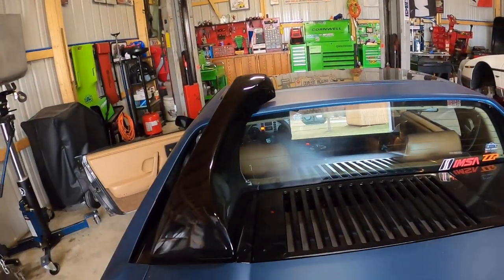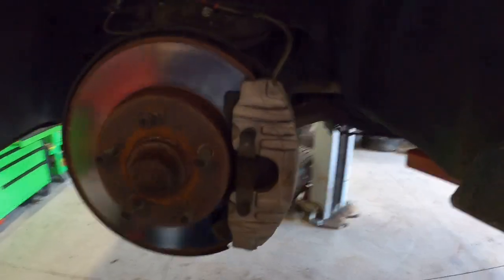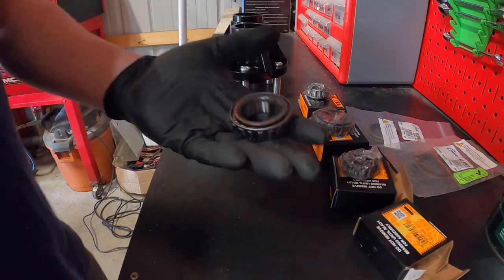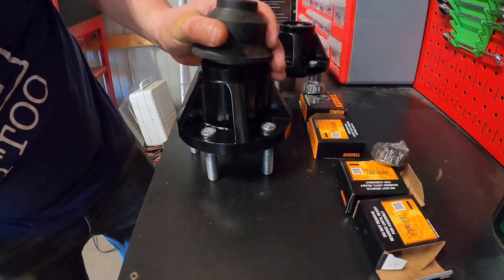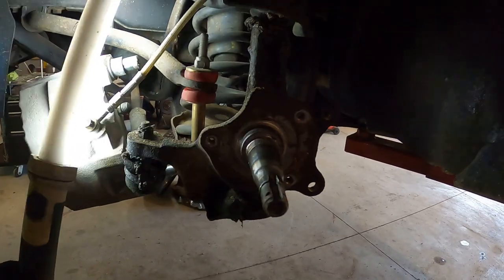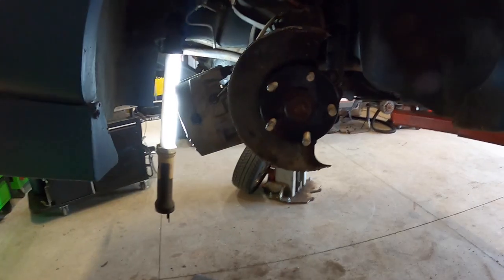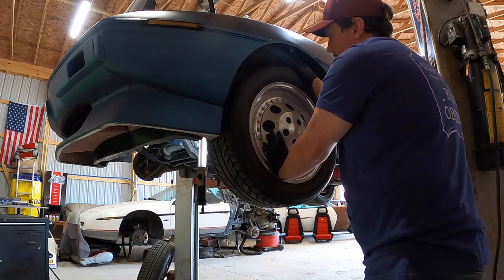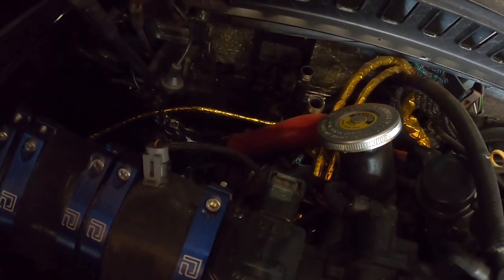Wide Body Pontiac Fiero Brake Upgrade:Epic Fail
In this video we attempt to upgrade the front brakes on my 1984 Pontiac Fiero Wide body.  We are doing the Lebaron brake swap with Wilwood calipers.  Too bad it won't clear the 16" centerline wheels on the car.  Time for new wheels?